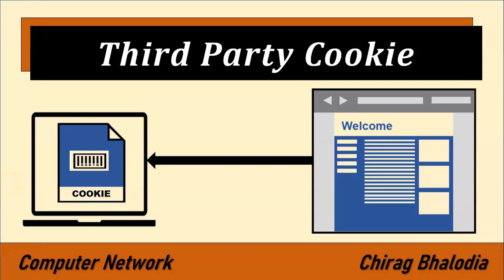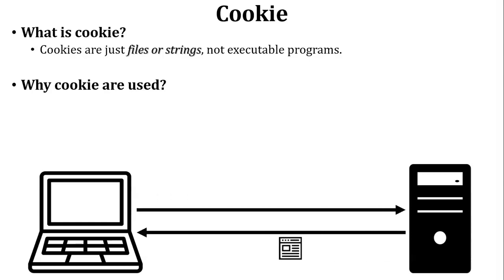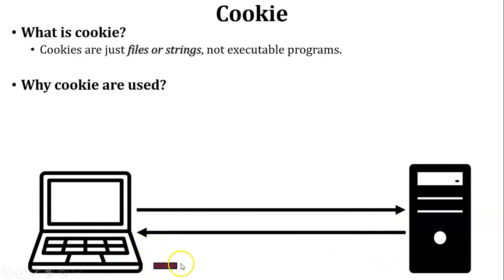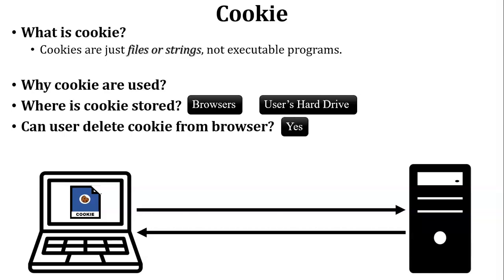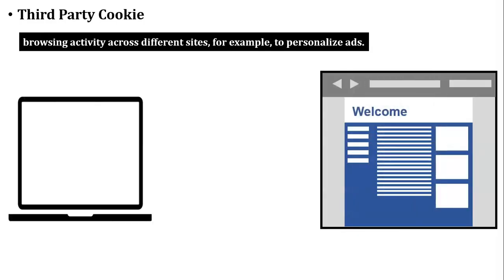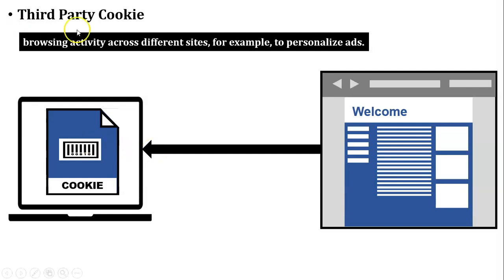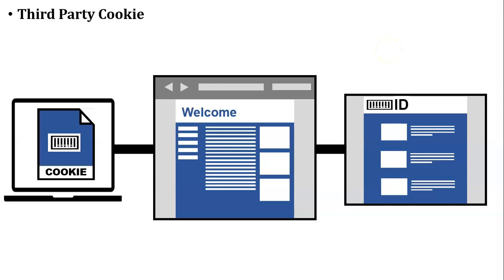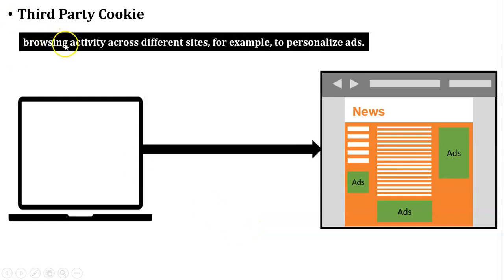Third Party Cookies | Third Party Cookies explain using animation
In this video, I have explain third party cookies using animation. Also explain following topics in this video,

0:00 Introduction
0:14 What is cookie?
0:25 Why Cookies are used?
1:33 Where are cookies stored?
1:45 Can user delete cookies from browser?
2:00 Third Party Cookies using animation